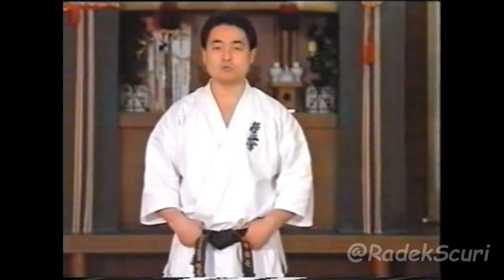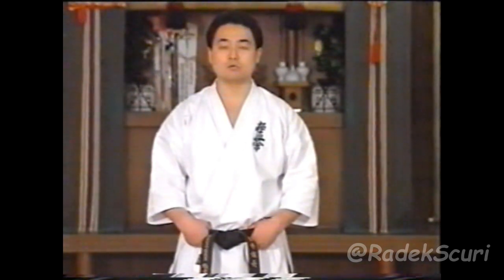Tameshi Wari _ Kyokushin Karate Encyclopedia Vol 3